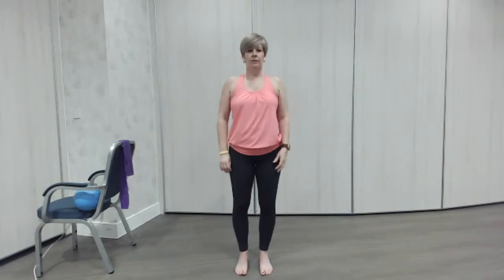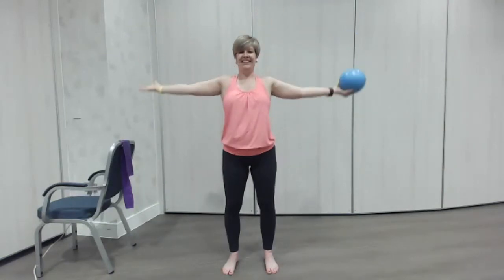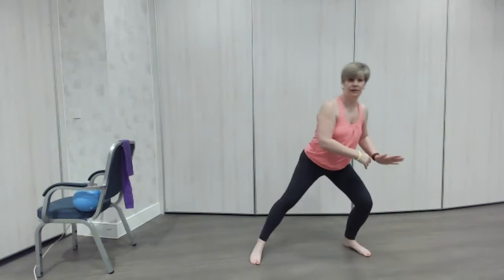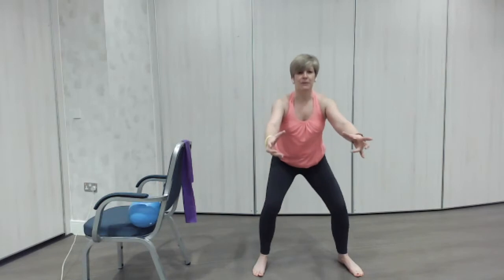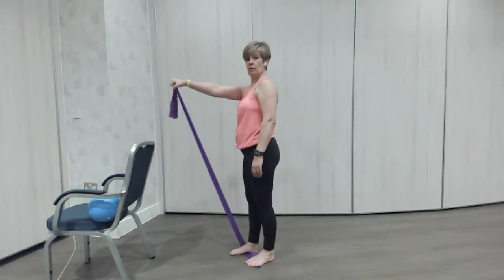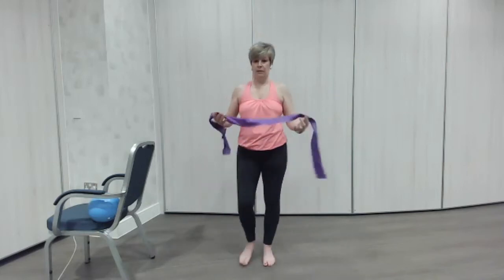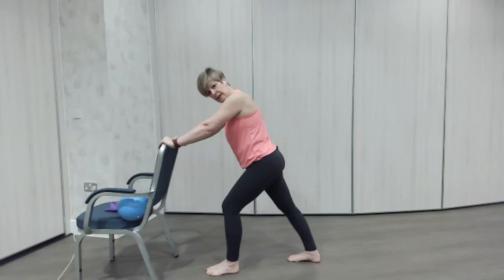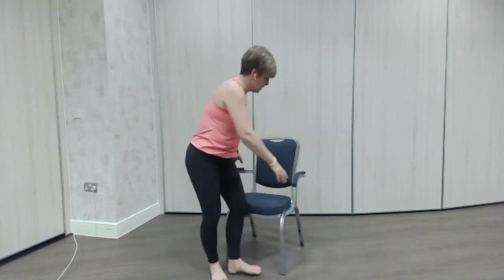Fitness Pilates Class 19th Jan - Stoke Gifford Retirement Village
Video produced by personal trainer and fitness coach Kirsty Brown.

Todays class was a Fitness Pilates standing class with a gentle warm up and then we will use a Mini Ball and Resistance Band. Working our arms with some back & shoulder mobility included.  We finish with using the chair for support and to aid with the stretching.

Please check with your doctor if you have any injuries or underlying health conditions before you exercise. but if you are fit and well I hope you enjoy this workout.

Some short 8-15mins and others are a full workout of around an hour for when you have time.